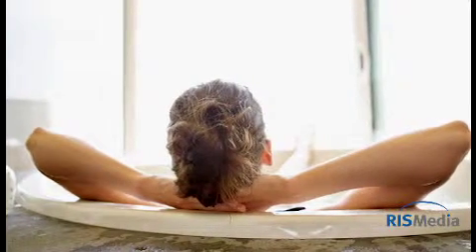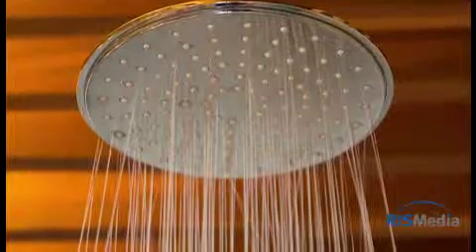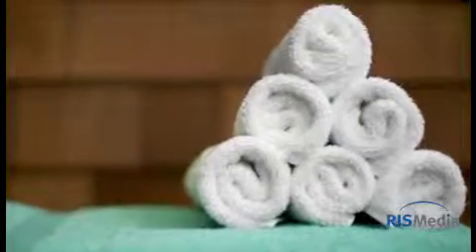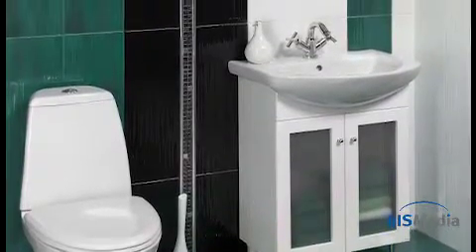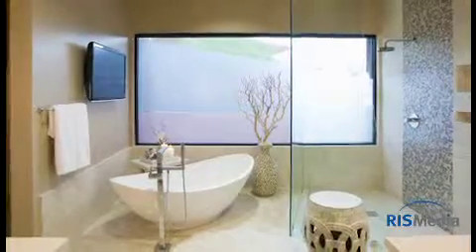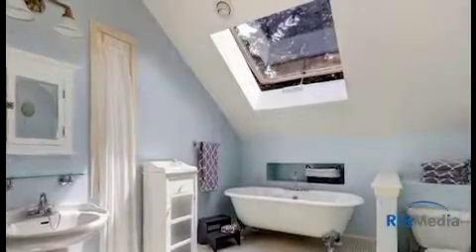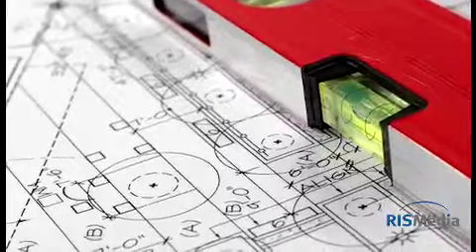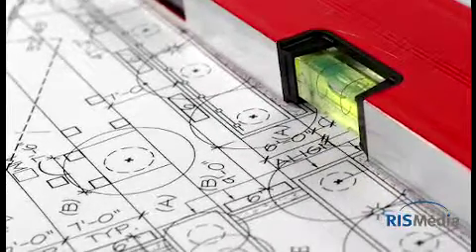Add a Touch of Luxury to Your Bathroom | RISMedia's Home Update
Create a luxe bathroom retreat with these upgrades.